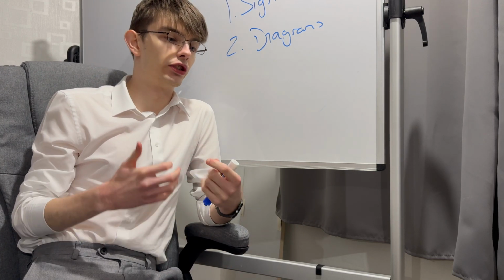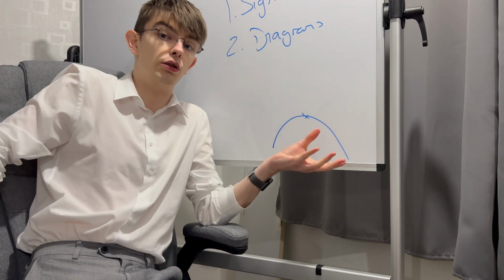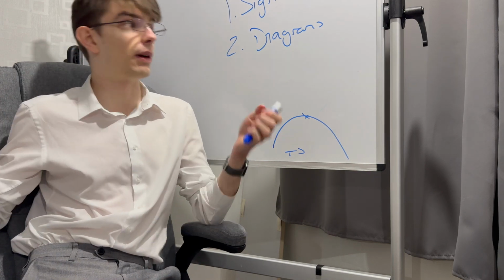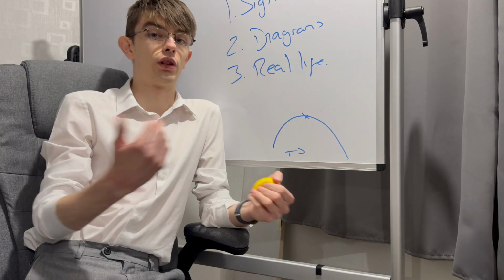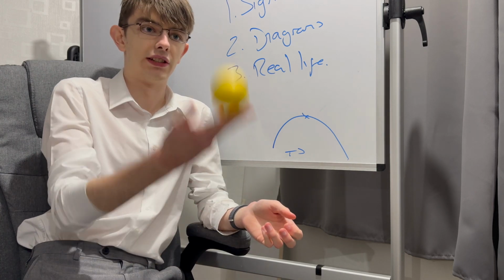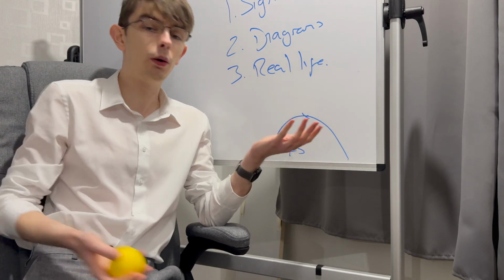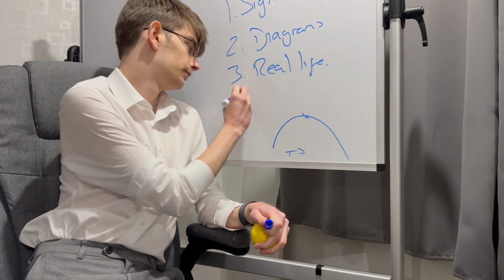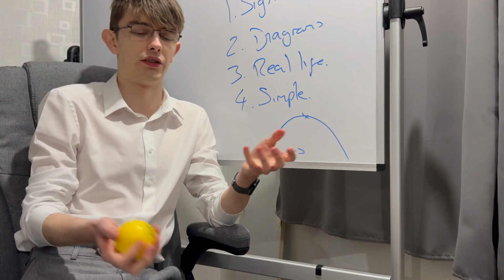Struggling with Mechanics? Watch this video.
Low quality thumbnails? Dunno what you're talking about.
If you're struggling with mechanics, follow these 4 rules and see an instant improvement in your grade. Mechanics is a pain, but it is manageable.